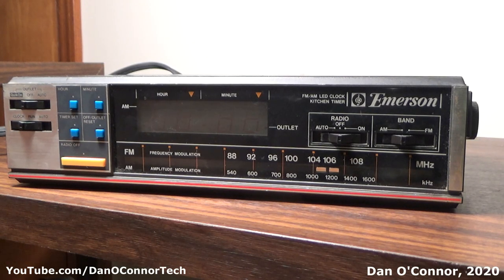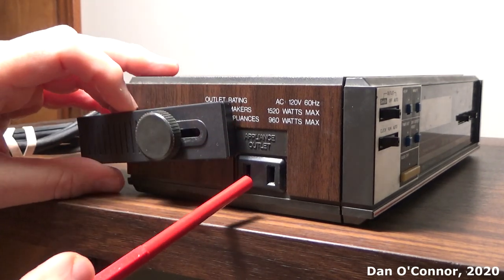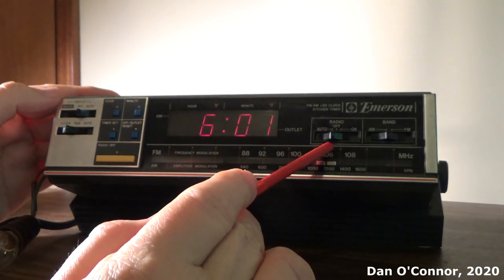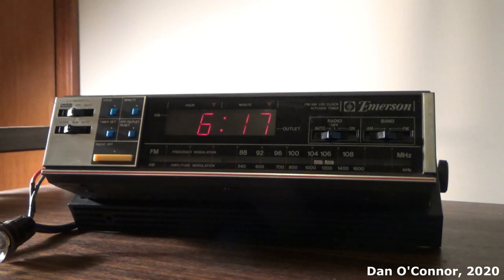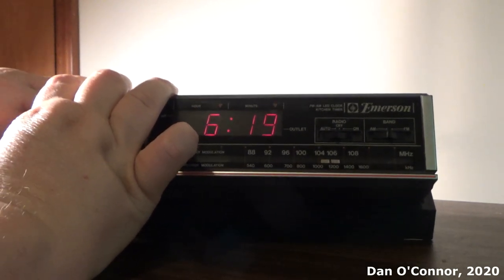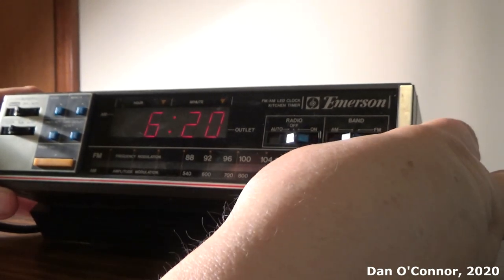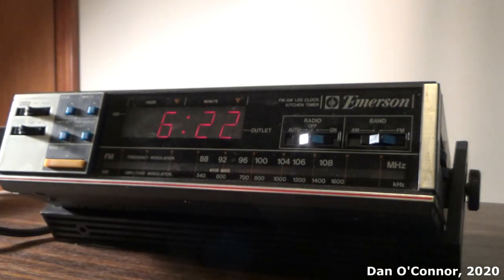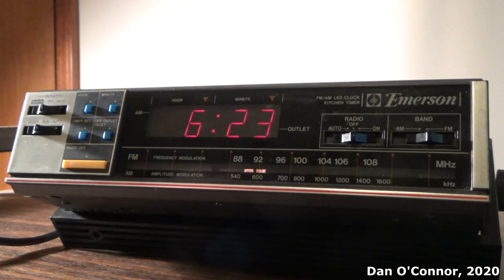Emerson RK5000 Kitchen Timer Radio (1980's)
Probably from the mid-1980's here's an Emerson radio with an LED clock and settings to count down kitchen appliances up to two hours. It doesn't have alarm clock functions but it does have an appliance outlet for the kitchen and a bracket to mount it under your cabinets.